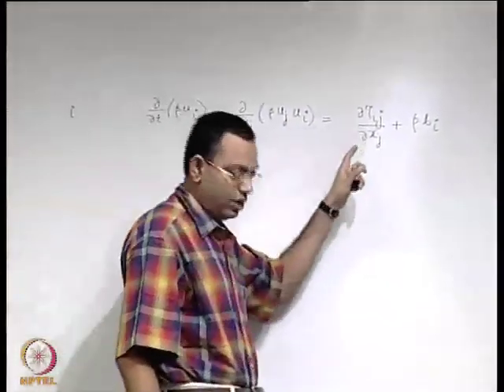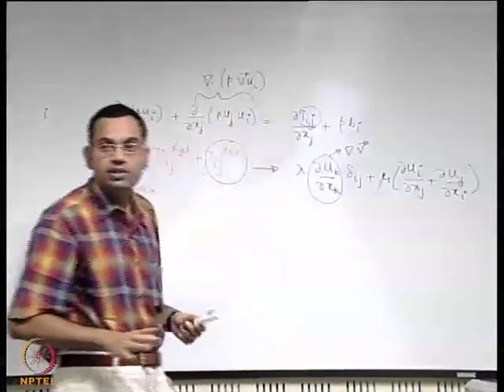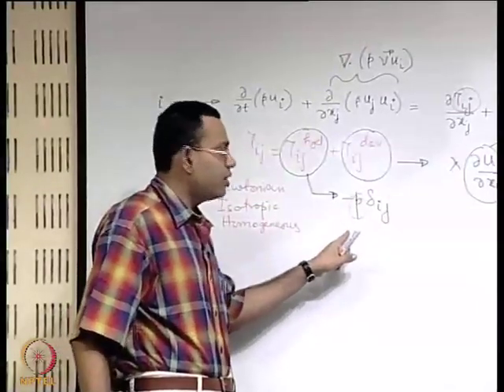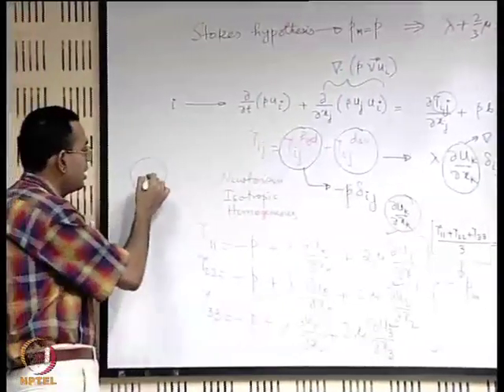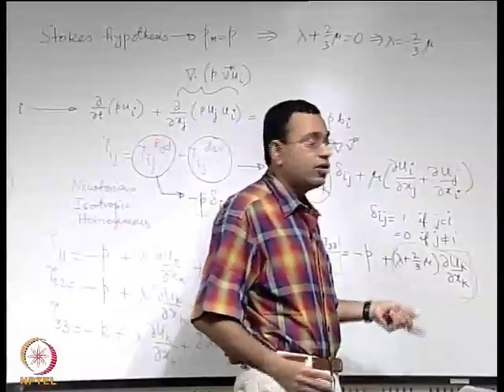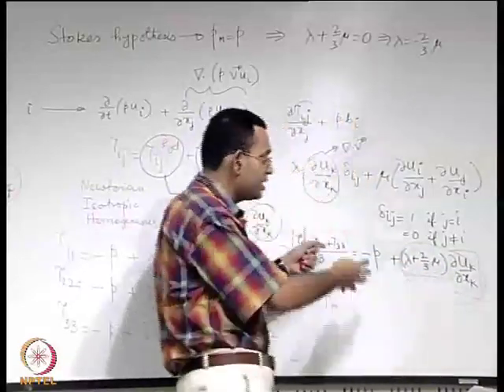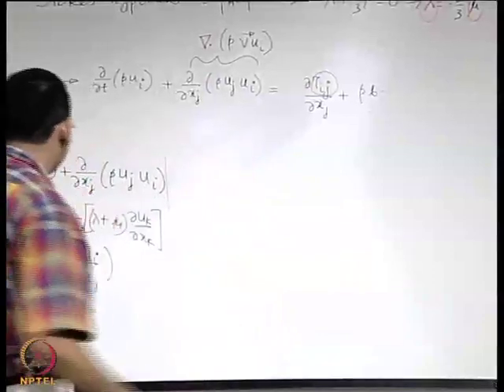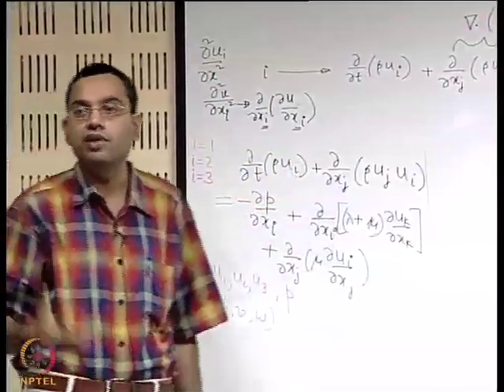Mod-01 Lec-29 Dynamics of Viscous Flows : Navier Stokes Equation (Contd.)